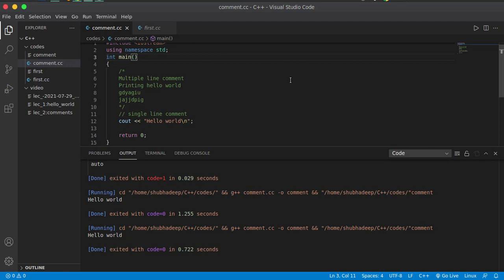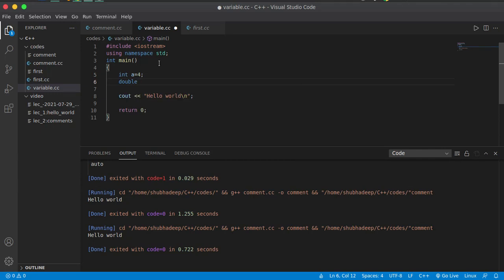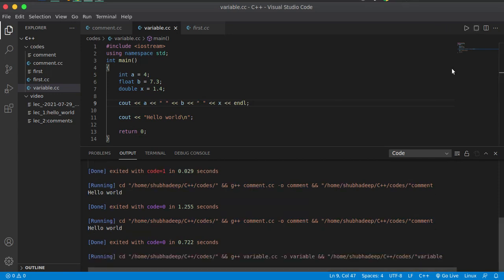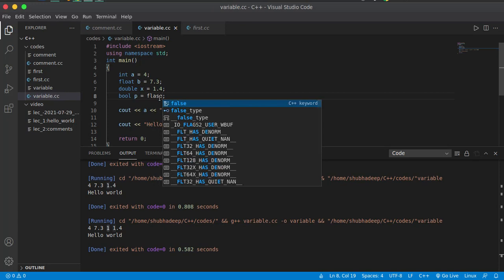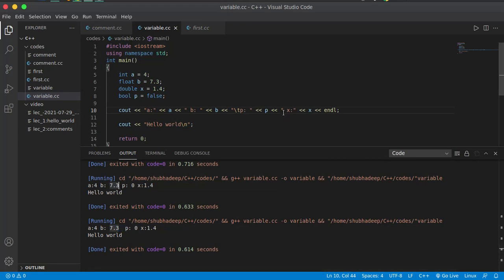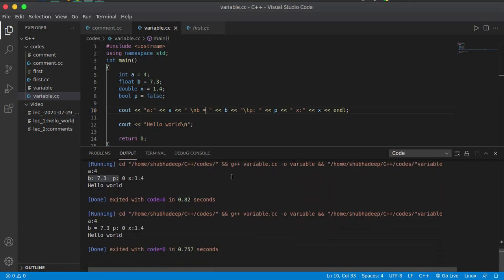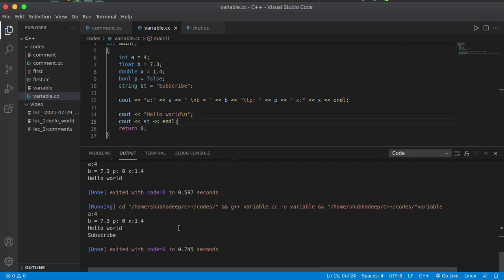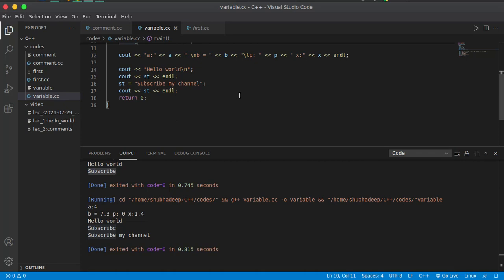PHYSICS PROGRAMMERS: C++ TUTORIAL 3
Variable types are explained here.